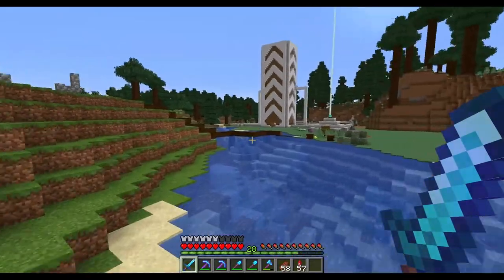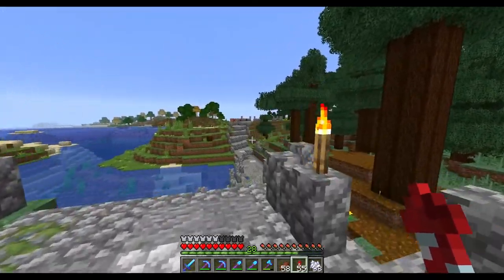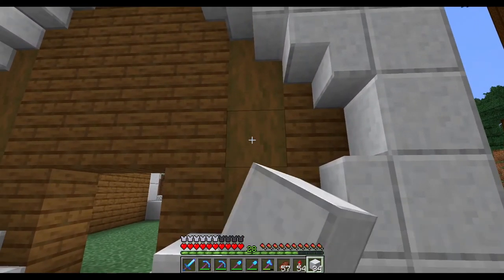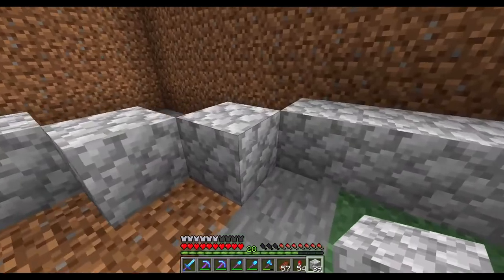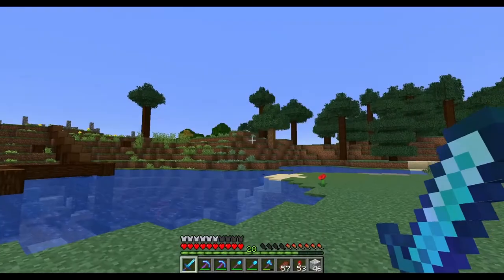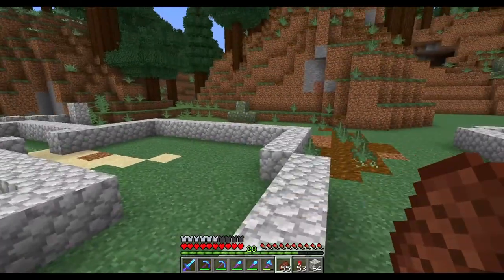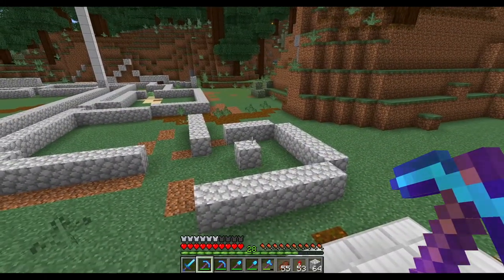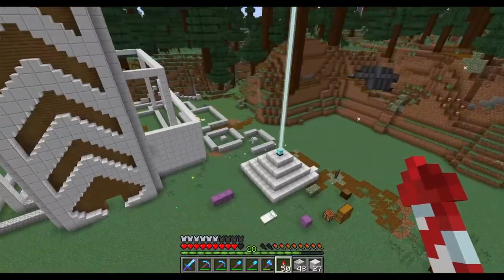Minecraft ::: Patriam #26 - Churchin' it up! | Minecraft 1.14 19w09a SSP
We are playing more on my singleplayer world Patriam, and continuing on with the church we have started!
Version:

Minecraft 1.14 snapshot 19w09a
Optifine: Non
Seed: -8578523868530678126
Vanilla Survival/Patriam is a singleplayer world, where our goal is to build the world from the ground up to something amazing. It's going to be a fun ride!
We are also going to be adding lore and that kind of good stuff to the world, for each and every town/village/hamlet we make. Everything will be buildt because it has a function in the world!
Links:
World Download (Ep 25):